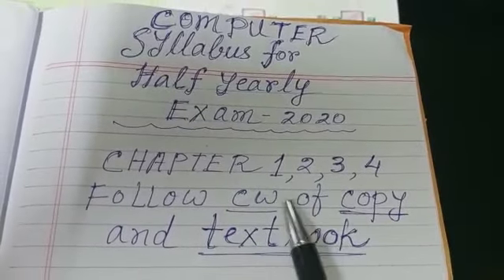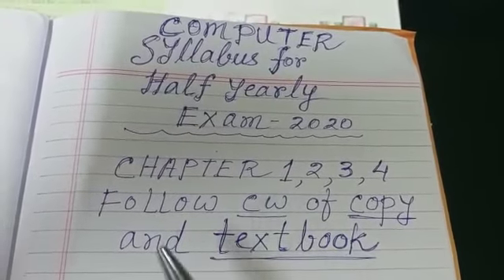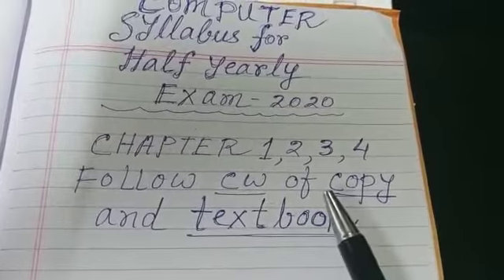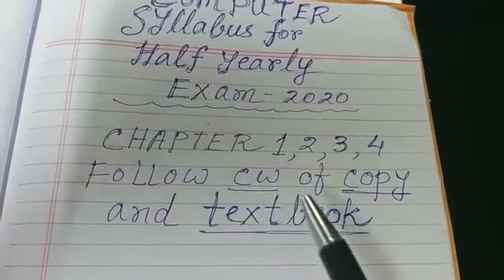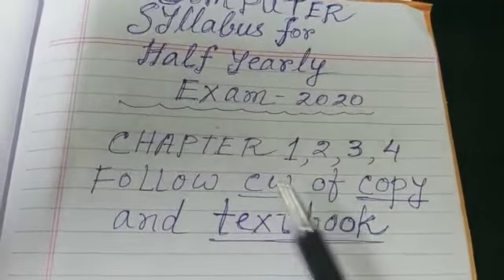STD I, COMPUTER, SYLLABUS FOR HALF YEARLY EXAM, CH 4, PART 24